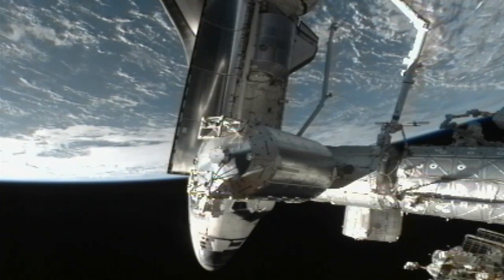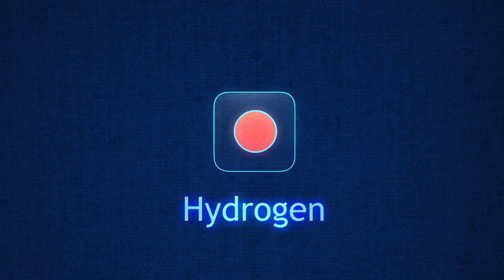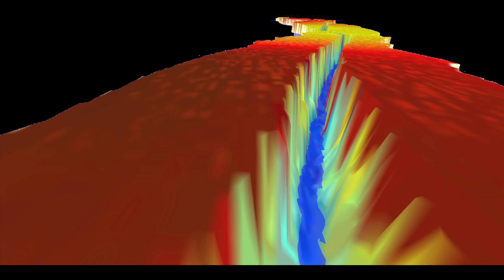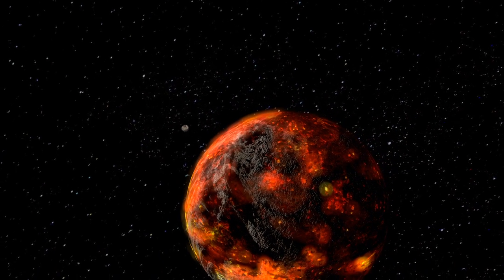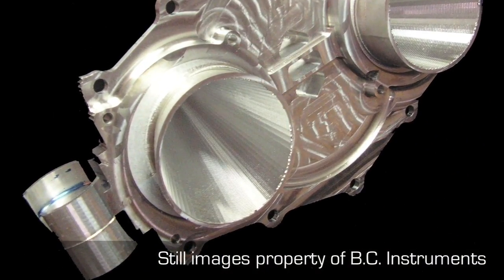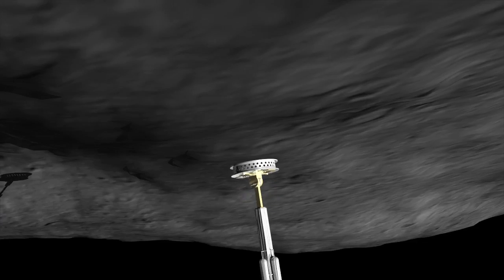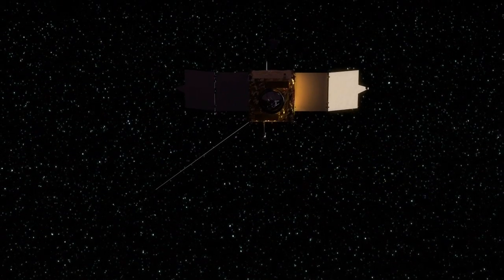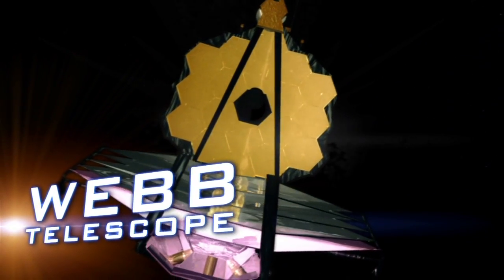NASA | Visions of Goddard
Excerpts from 14 short films about NASA's Goddard Space Flight Center.